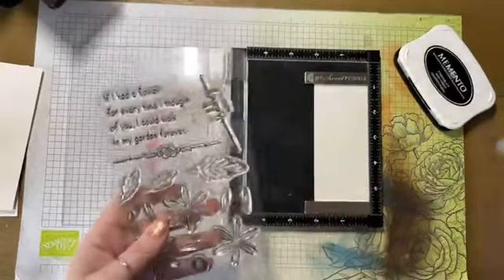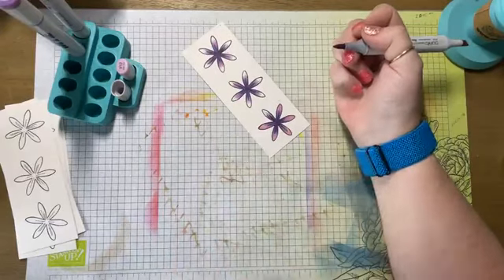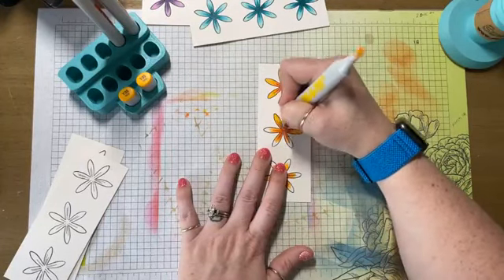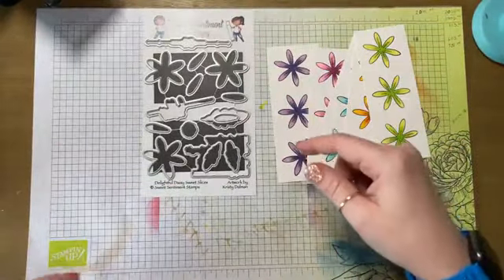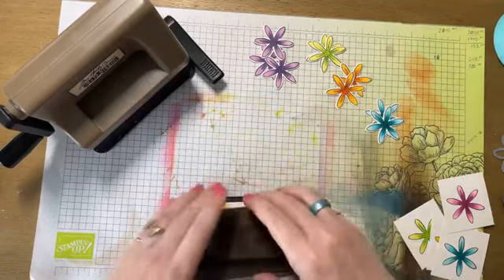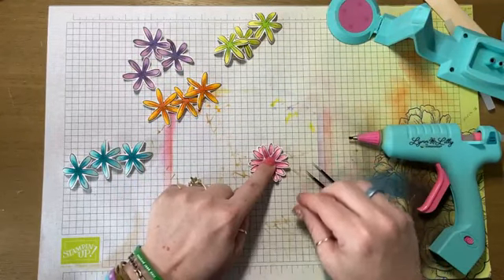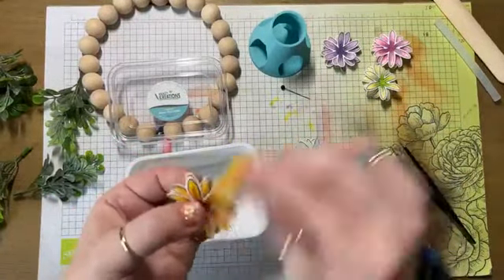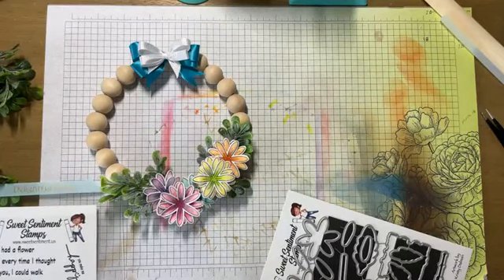Dainty Delightful Daisy Wreath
Join Jammie as she shows you different ways to put together the delightful daisy stamp set. After assembling the flowers, she creates a small wreath with them. This is a simple project that could be used as decor, or giftgiving any time of year!